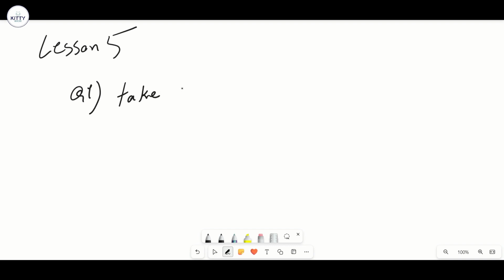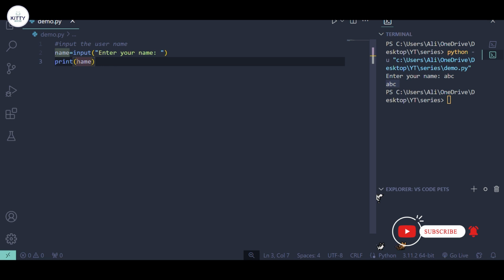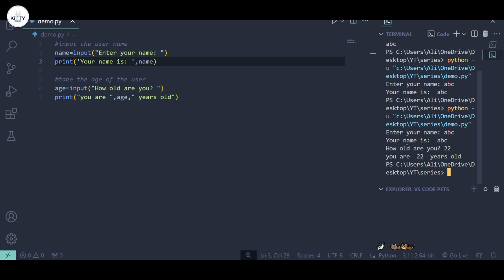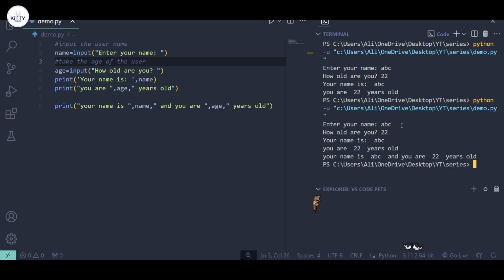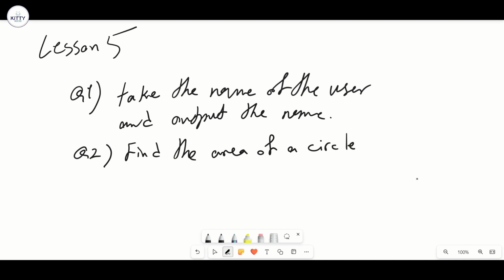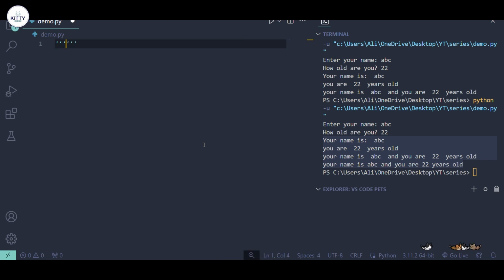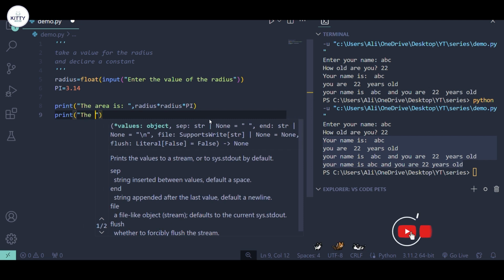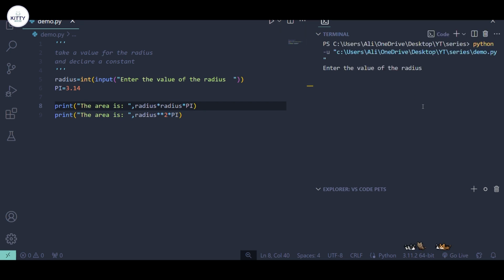Python for Beginners- Coding Session(print and input functions)- Part 5